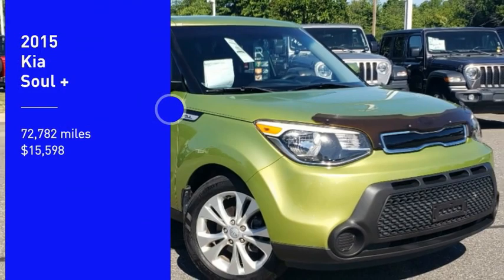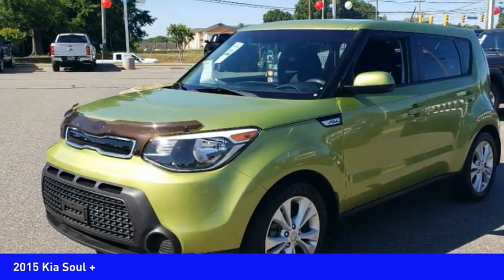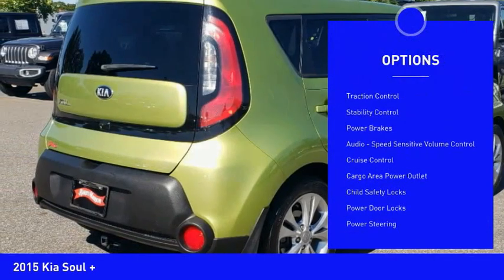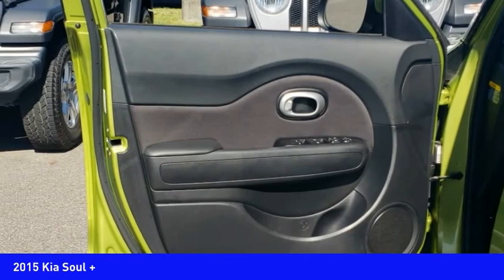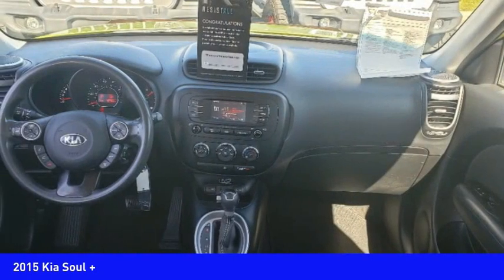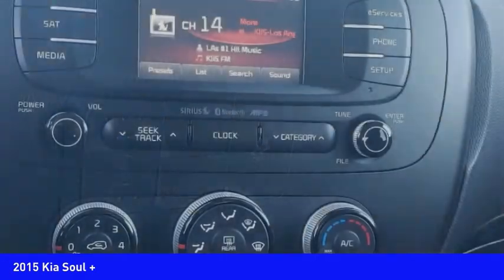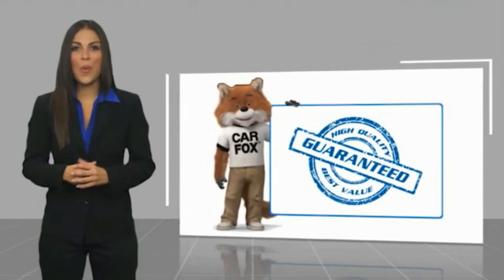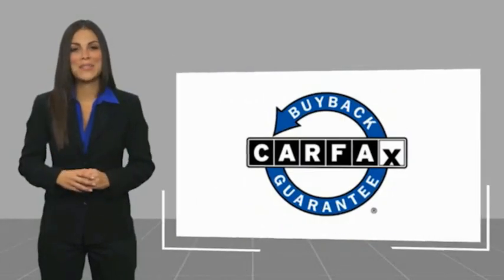2015 Kia Soul Mooresville NC 48227XA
2015 Kia Soul +

Looking for the right vehicle? Today could be your lucky day. this 2015 Kia Soul could be yours.